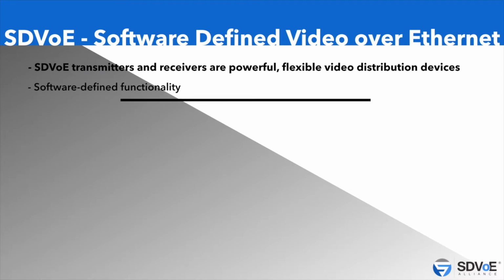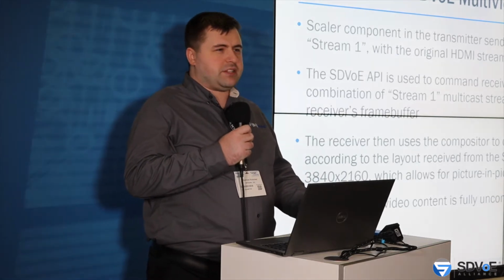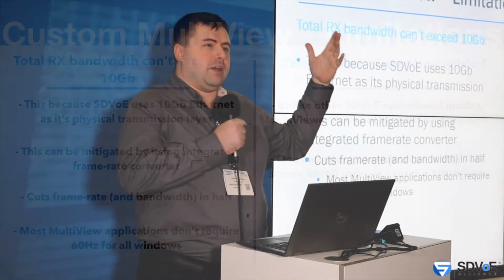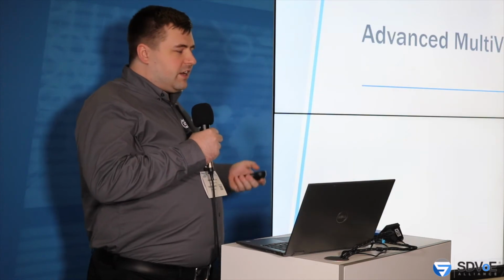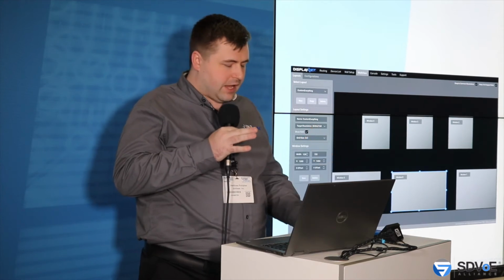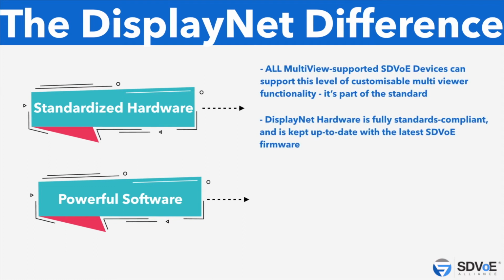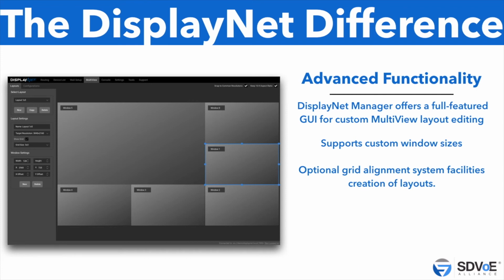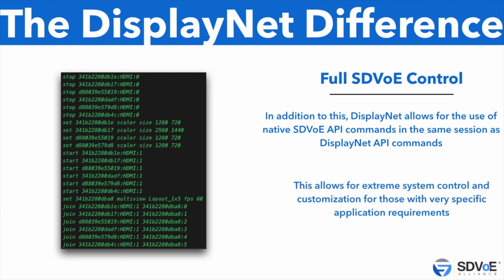Software-Defined Multiviewer: Leveraging SDVoE for Multiviewer Applications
The world of network-based video distribution is fascinating and presents big opportunities. But at the core of video transport is VIDEO. This series of courses brings things back to basics and will teach you all about the latest formats, as well as how SDVoE manages them.

SDVoE transmitters and receivers are powerful, flexible video distribution devices featuring advanced video processors with software-defined functionality completely programmable using the SDVoE API.

In this course, Matthew Pulsipher of DVIGear describes how the DisplayNet DN-200 Series harness this power to provide software-defined multiview functionality with complete flexibility for system programmers and designers.